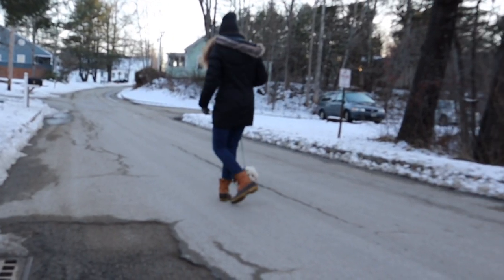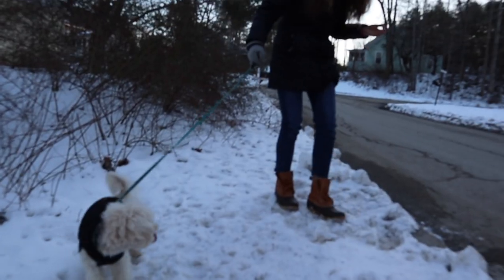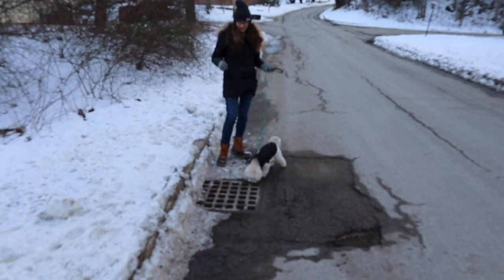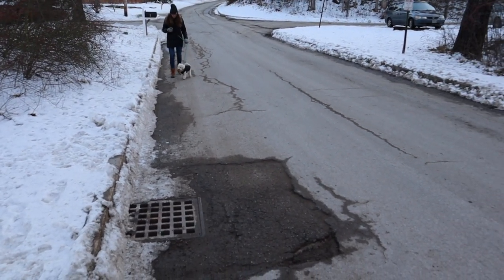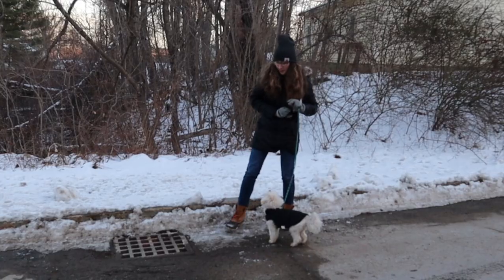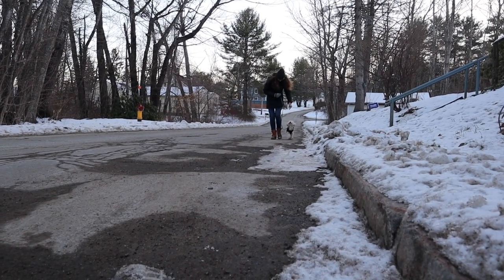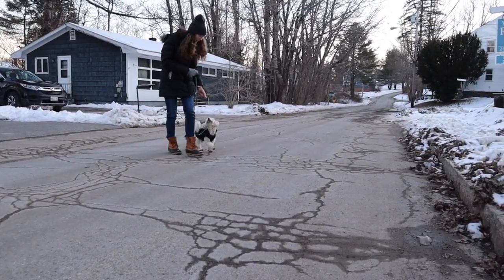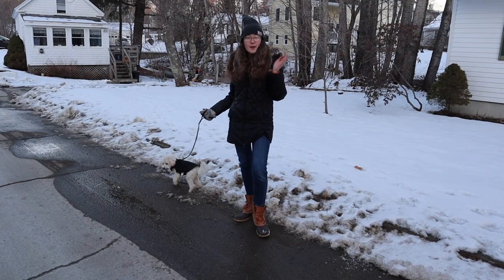HOW OUR MALTIPOO OVERCAME FEAR OF STORM DRAINS | Help Your Dog Conquer Anxiety on Walks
Yay for another training video! :) Today I'm helping Rosco to overcome his fear of storm drains and a construction sight down the road. Watch Rosco's progress and apply the same techniques to help your dog conquer his fear!
We're a family of four exploring the new world of owning a puppy. On our channel you'll find a broad selection of dog-related videos filled with fun and adventure! We look forward to sharing our experience as first-time dog owners, documenting our journey with raising a puppy.
PRODUCTS WE USE:

*Crate mat
*Grooming supplies
*Nail clippers
*Puppy food
*Dog treats
*Dog frisbee
*Bell for potty training